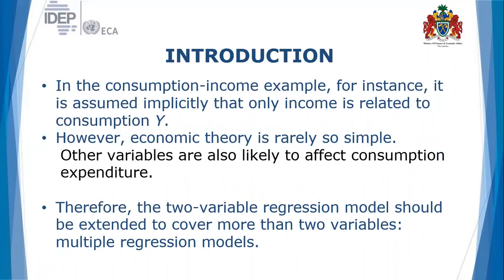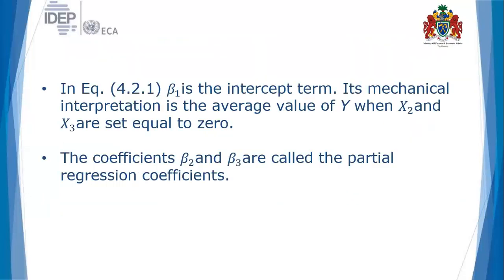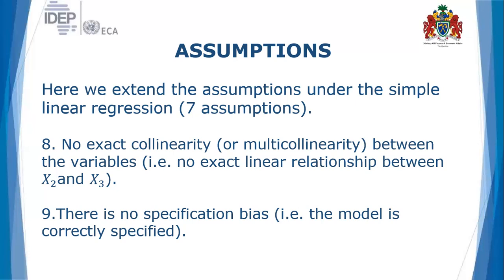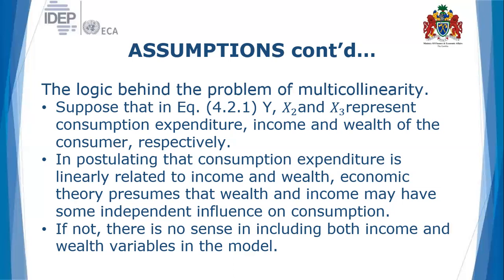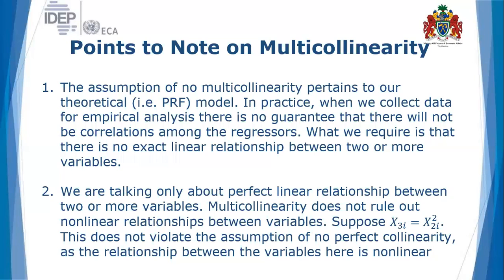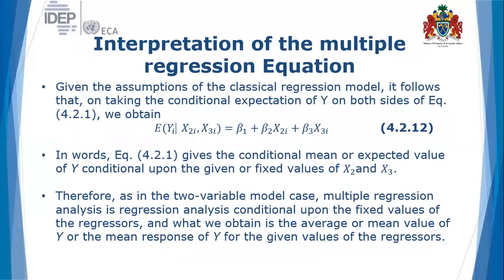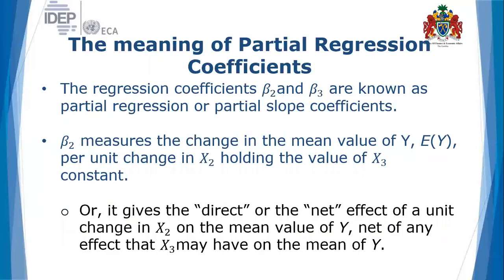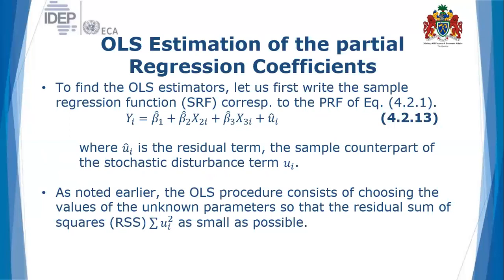Module 4 Lesson 2